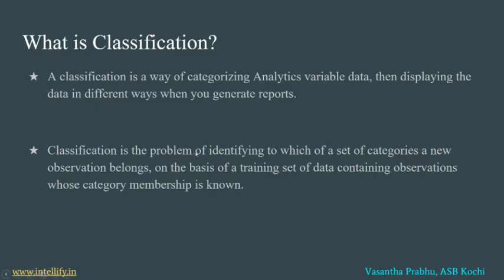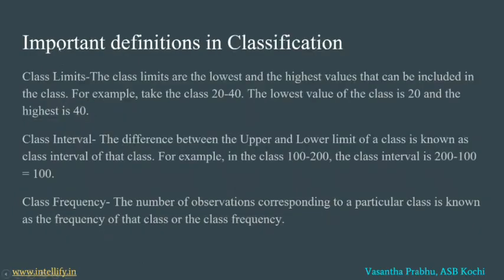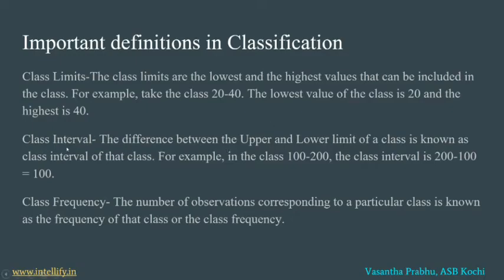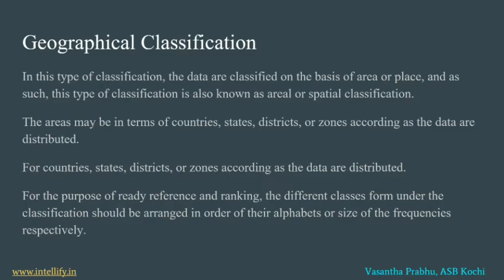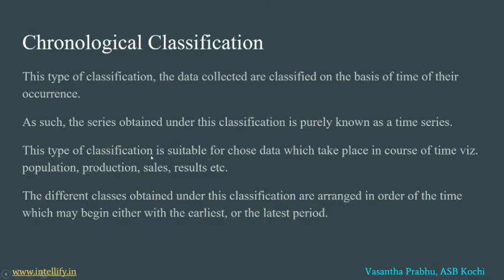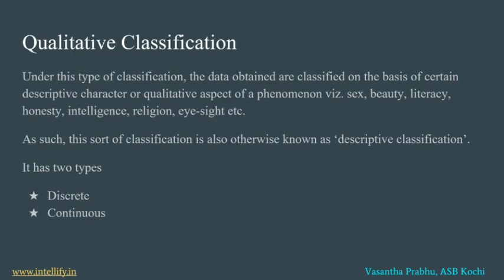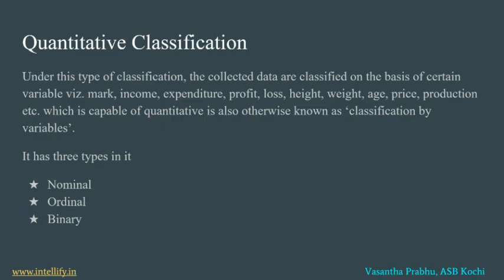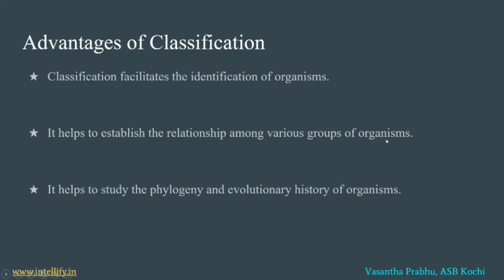Classification | Machine Learning | Intellify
This video covers up the important topics such as
What is meant by classification?
Objectives of it.
Why classification is been required?
Types of classification and so on.
Here our experts of Intellify have presented you this video so that you could brush up the important concepts during your examination period.Get access to all our fun and exciting quizzes, discussion forums, and study materials designed specially by IIT-Delhi students by visiting the Intellify website today!

About Intellify: Intellify is the education initiative by IIT-Delhi students and alumni, to provide students with the platform to learn, grow, and develop their inner potential. In its journey, Intellify has worked with Delhi government, NITI Aayog, MHRD (DIC), CBSE, Teach for India, CCL-IIT Gandhinagar, and Design Department of IIT Delhi to support 60,000+ students and more than 1500 teachers across 150+ cities. We’ll be happy to cater to your feedback! Feel free to drop a mail to us, in case you’d like to share a thought with us, or are interested to work with us.